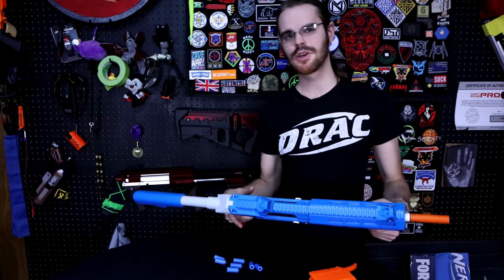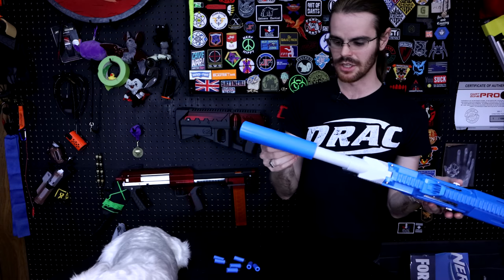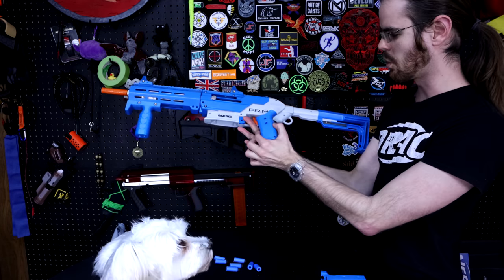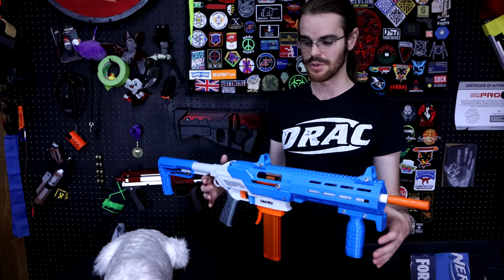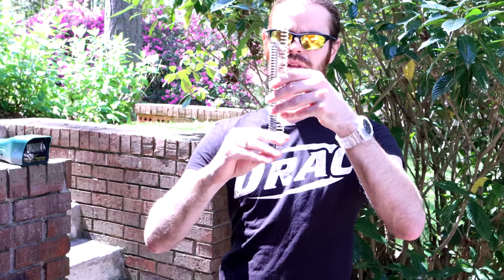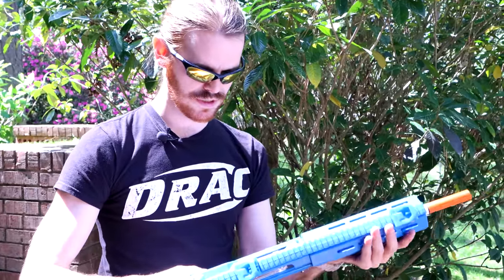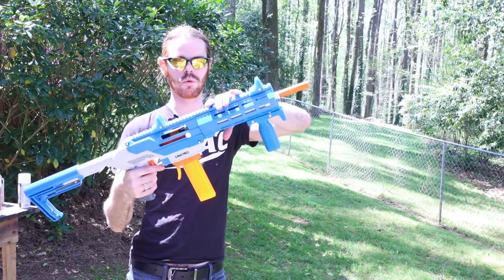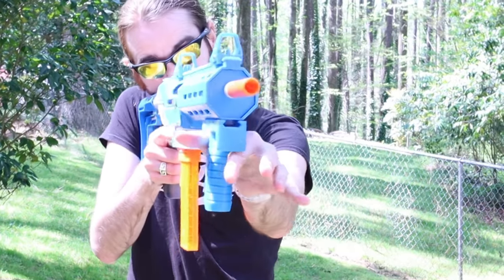Gameface Re-Primed ( An offering worth another look)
I heard the news that the Gameface prime was having a pretty serious sale and decided it might be worth another round of modifications.

My fanmail address is:
Drac Thalassa
4426 Hugh Howell Rd.